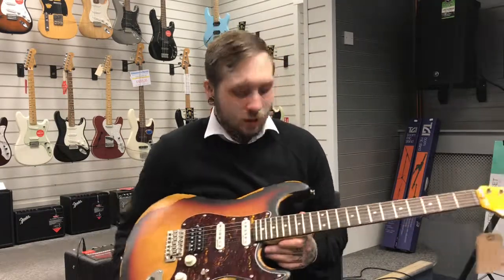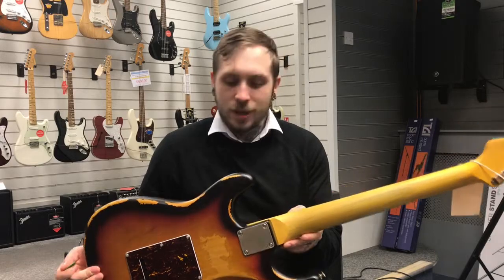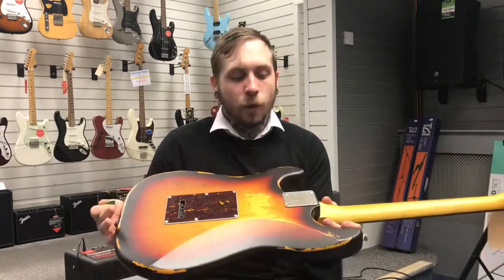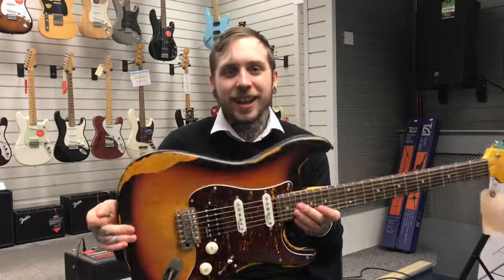Vintage V6hmrsb Electric Guitar Review - Rimmers Music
Vintage V6hmrsb Electric Guitar Review with Andy at our Bury store. Do you think this is value for money?

We sell loads of Vintage electrics and acoustics - You can find them in our stores